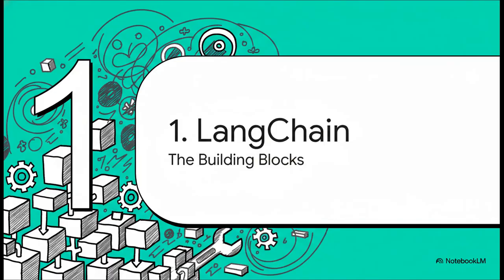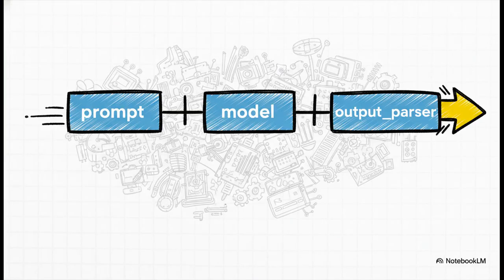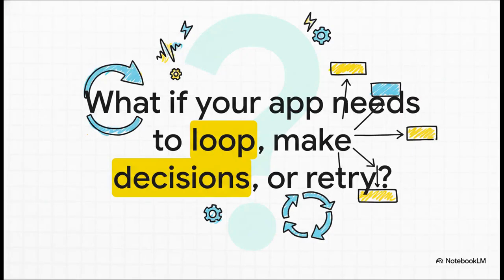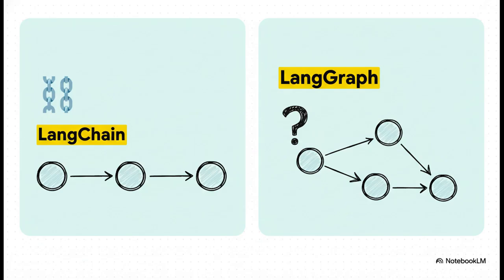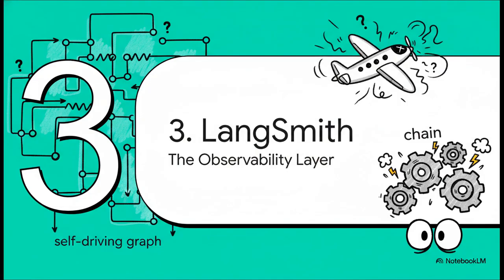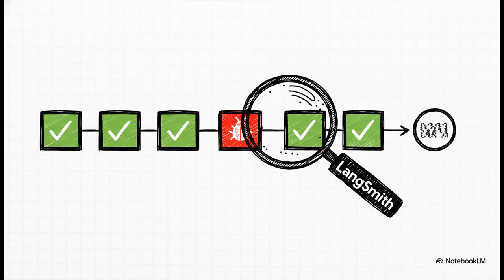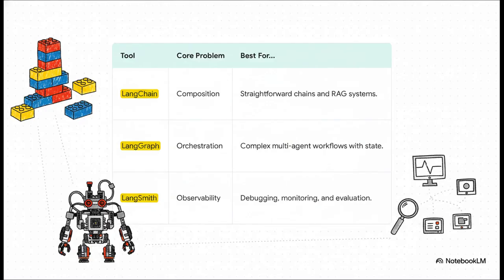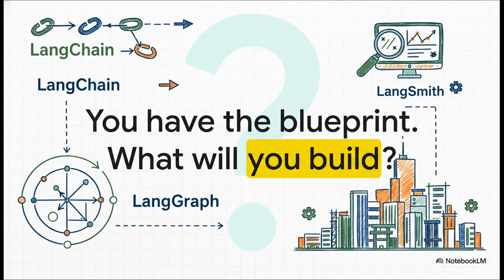Langchain, Langgraph & Langsmith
This is an AI generated video for: LangChain, LangGraph & LangSmith